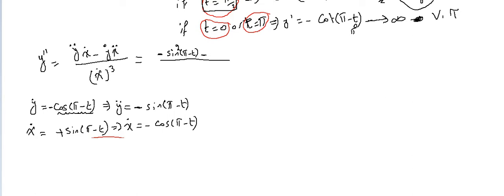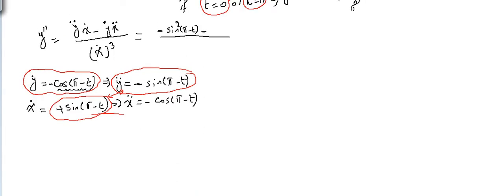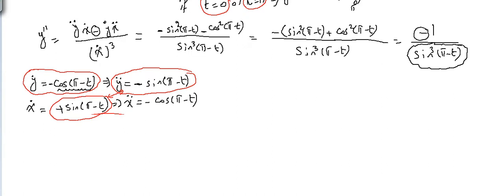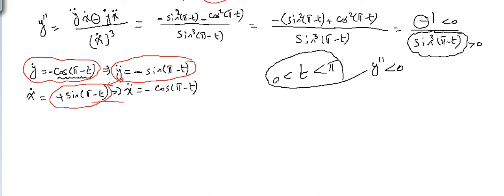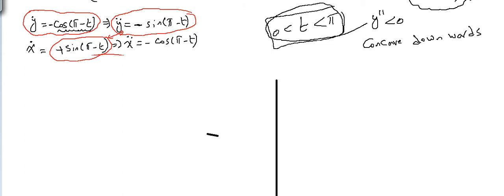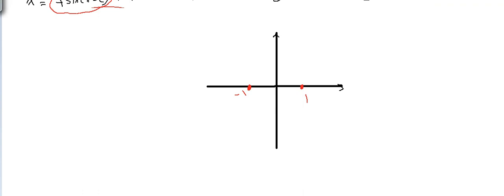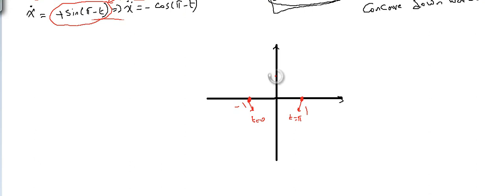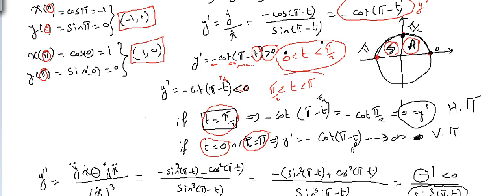Najib 360 (Parametric Curves Part 4)